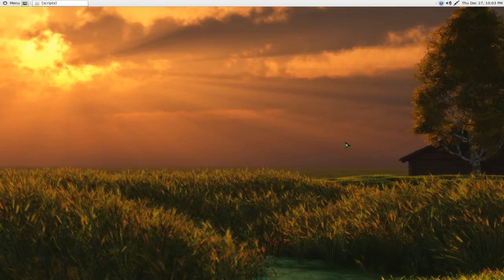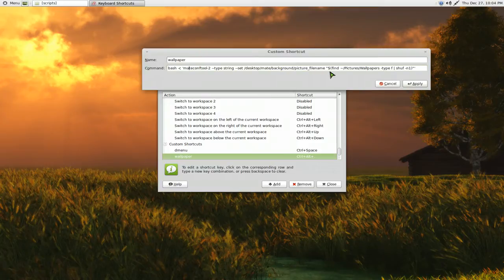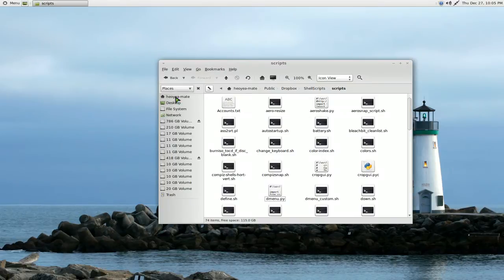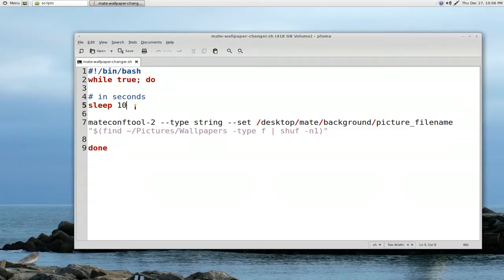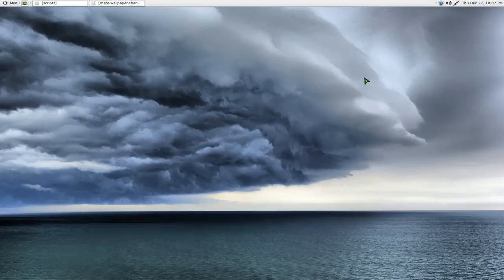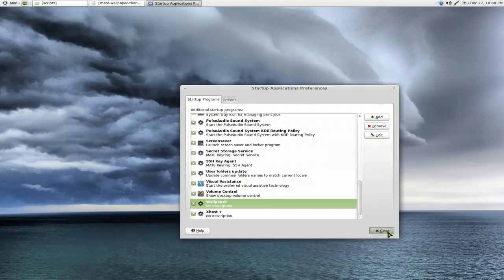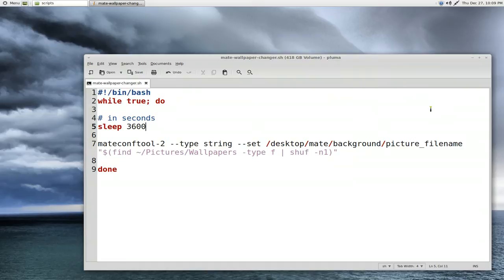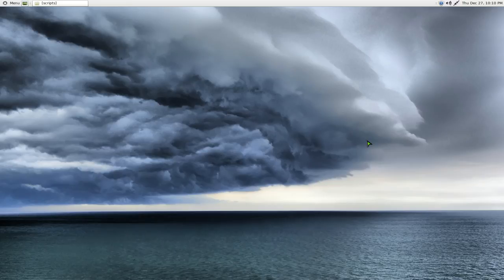Wallpaper Changer - Linux MATE